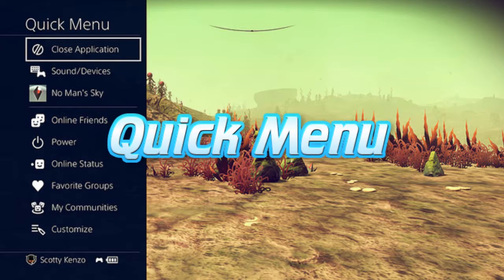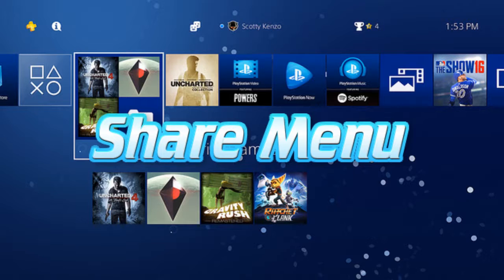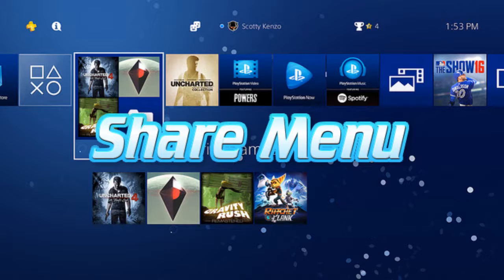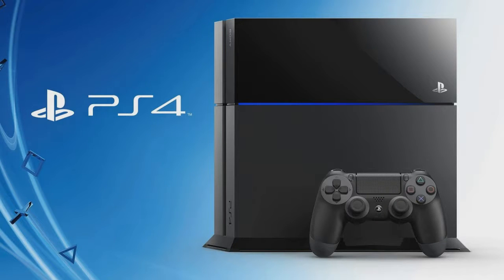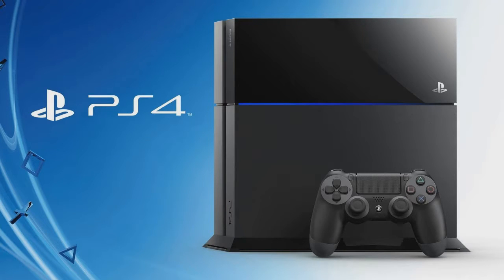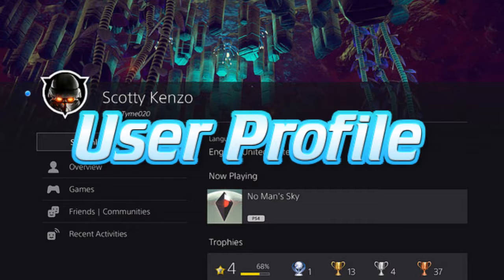PS4 System Software 4.00 Will Feature Folders, UI Refresh, More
►Do you want a bunch of special effects and cinematic videos? Then sign up for Videoblocks, it's only $99/year for unlimited amount of stock videos.

►All Rights Still Remain to the Owner and or Creator of the Outro Song and Outro. Also any other Pictures or Music used in the Video.